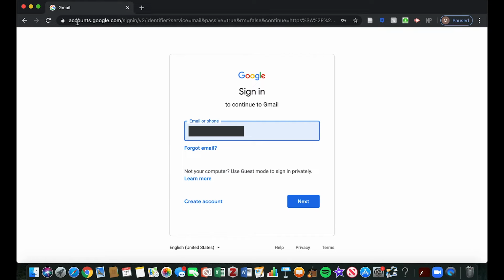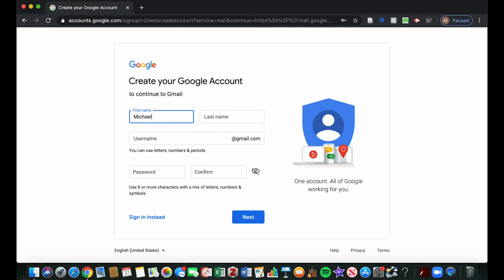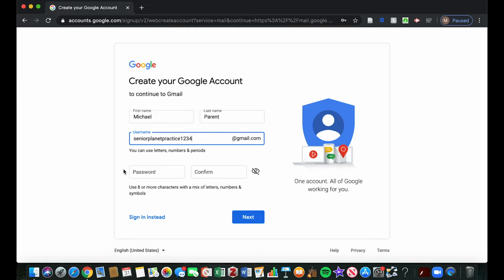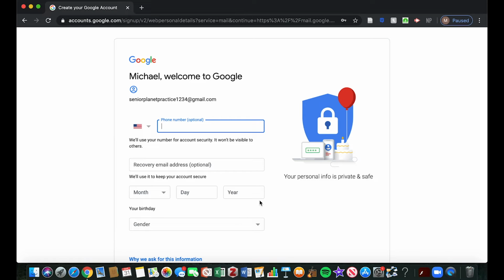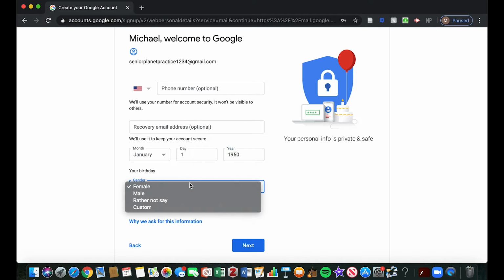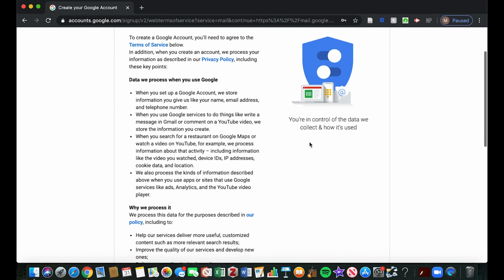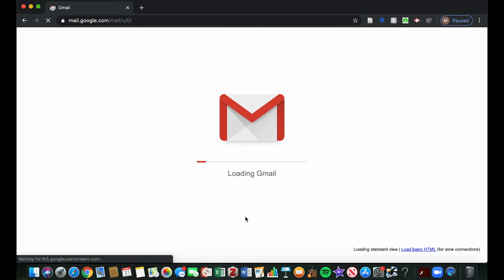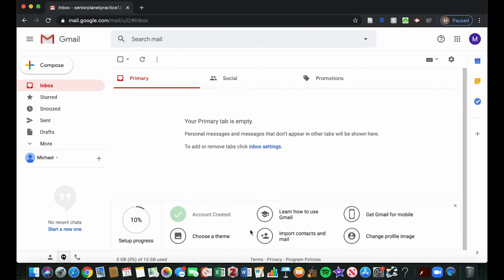AARP Foundation: Digital Skills Ready@50+™ - How To Set Up a Gmail Account Using a Web Browser